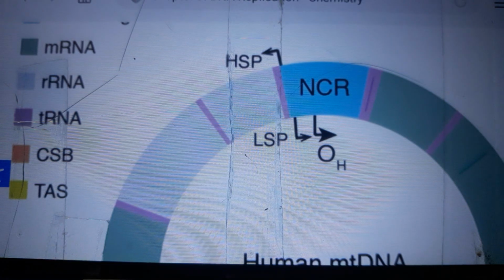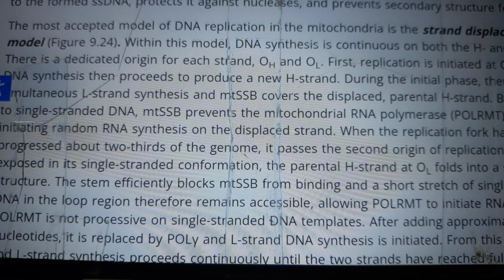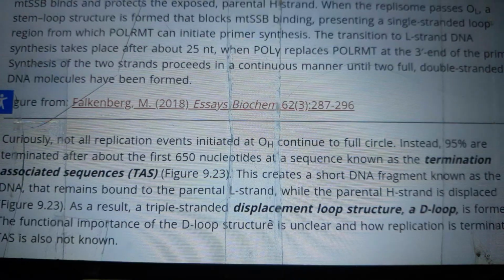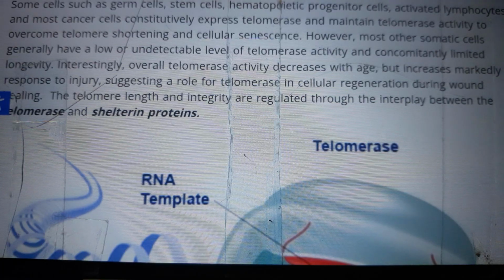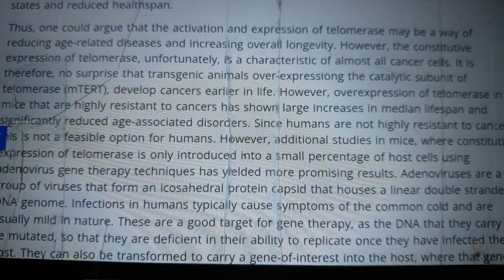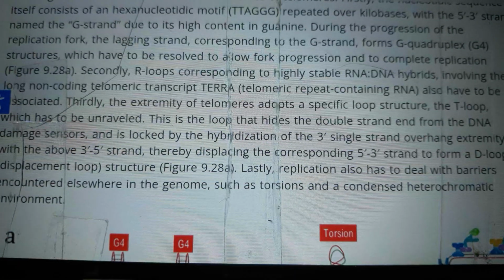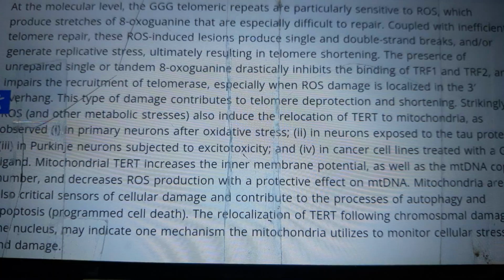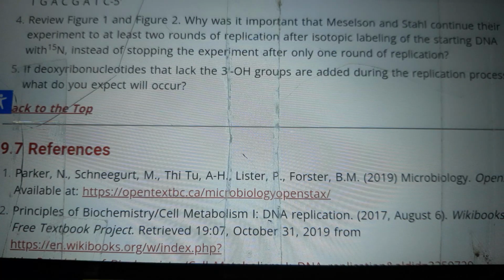AIIMS&NEET BIOLOGY and CSIR-NET LIFESCIENCES-Telomeres&replicative senescence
Telomere shortening is a process that can lead to replicative senescence, a permanent cell cycle arrest that's linked to aging and age-related diseases:

Telomere shortening

Telomeres are protective structures at the ends of chromosomes that shorten naturally with each cell division.

DNA damage response

When telomeres shorten, the ends of chromosomes become exposed, activating a DNA damage response.

Replicative senescence

This permanent cell cycle arrest is a complex process that can affect cell divisions earlier than expected.

Senescent cells

These cells accumulate in mammalian tissue with age and in a number of age-related diseases.

Tissue function

The accumulation of senescent cells can contribute to the loss of tissue function observed with age.

Replicative senescence is also considered a tumor suppressor mechanism because it limits the proliferation of cells with oncogenic mutations. However, recent findings suggest that replicative senescence may also play a positive role in cancer evolution.

 Telomere shortening occurs with cell division and limits replicative capacity of cells, also known as replicative senescence. Senescent cells accumulate with age and in age-related diseases, and are associated with loss of tissue function with aging.